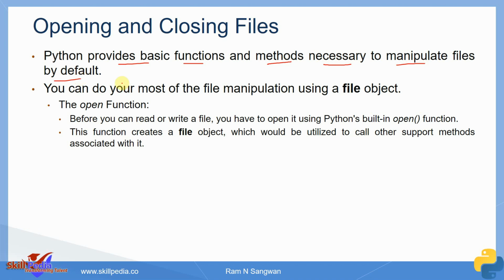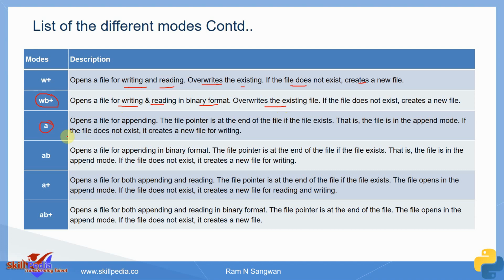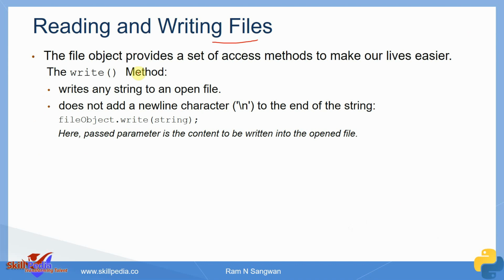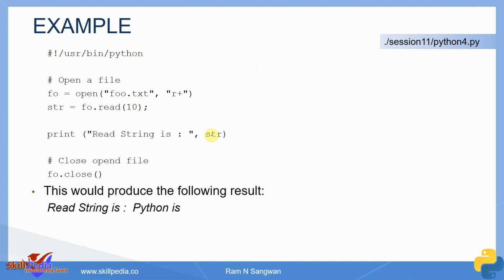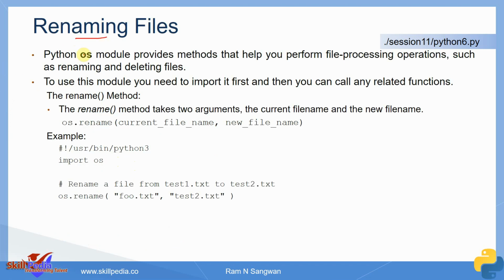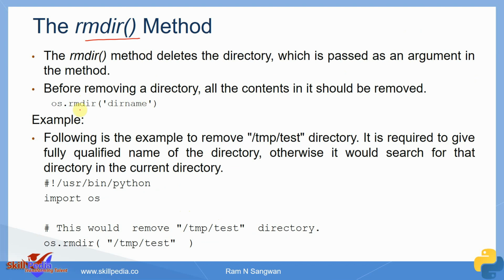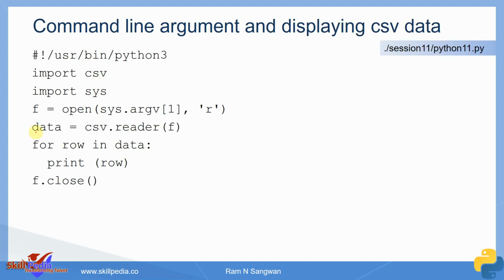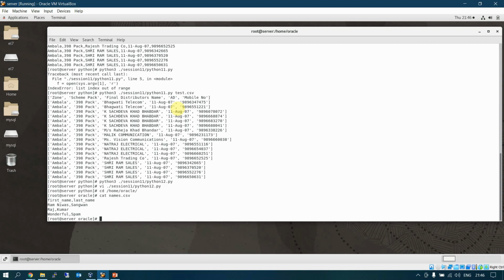Python File Handling | Python Tutorial for beginners | Python Programming | Python File Object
Python provides basic functions and methods necessary to manipulate files by default.
You can do your most of the file manipulation using a file object.
The open Function:
Before you can read or write a file, you have to open it using Python's built-in open function.
This function creates a file object, which would be utilized to call other support methods associated with it.
The close method of a file object flushes any unwritten information and closes the file object, after which no more writing can be done.
Python automatically closes a file when the reference object of a file is reassigned to another file.
It is a good practice to use the close method to close a file.To learn latest technology